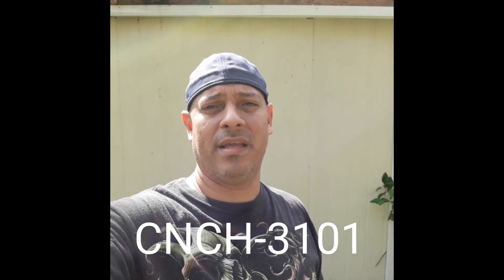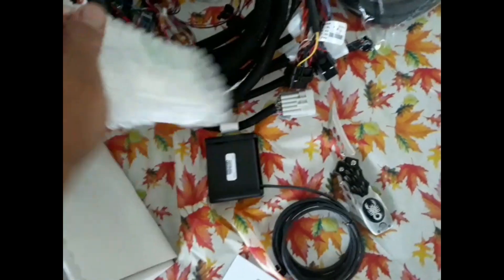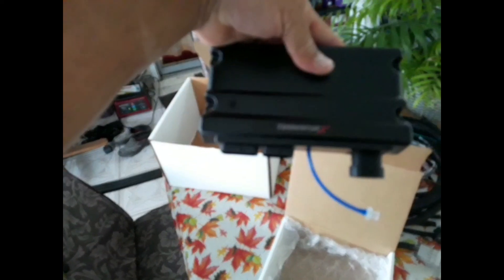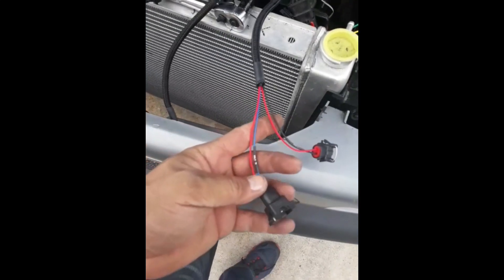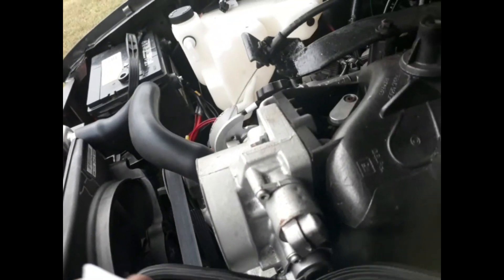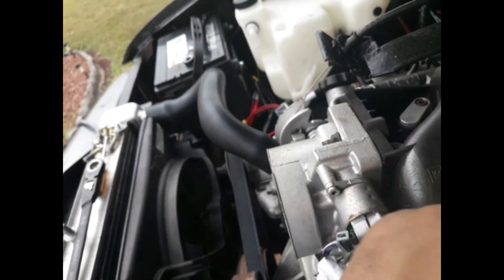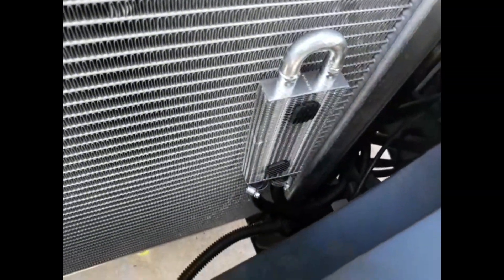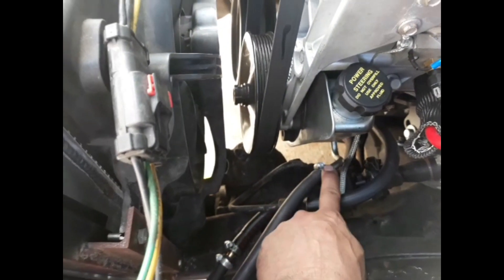New Holley Terminator X reveal, new AC Delco camshaft sensor, and LS oil pressure switch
How I remove intake manifold just enough to change out a rear mounted cam sensor and oil pressure switch on my LS swap using an 04 corvette oil pressure sensor with the right pigtail connector to work with my new Holley Terminator x ECU.